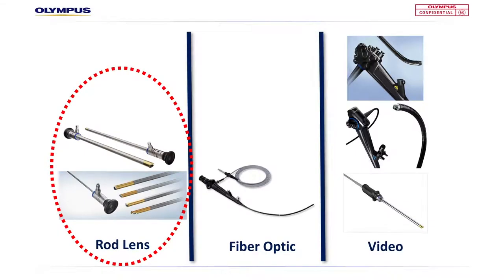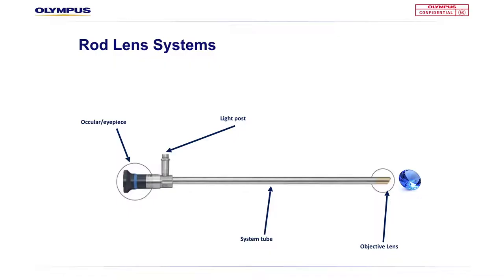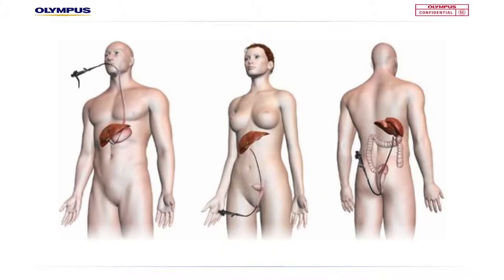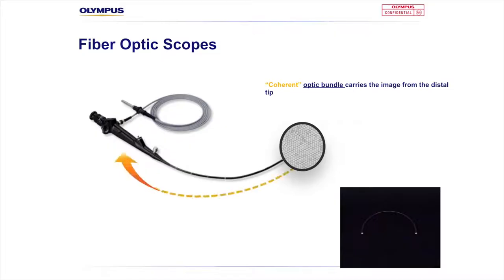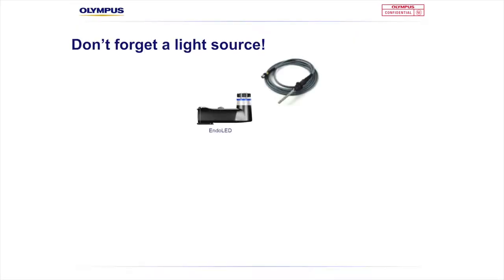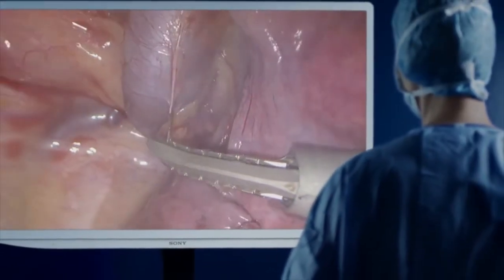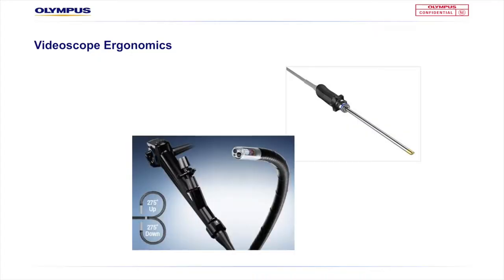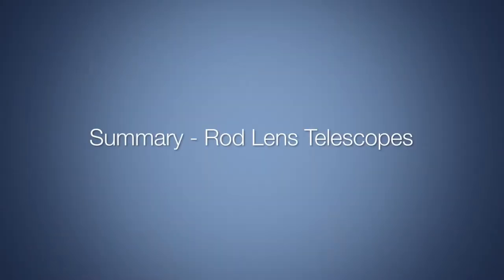Olympus Academy Part 2 The Olympus Surgical Imaging Chain Basics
Kate Lynch, Clinical Educator, Olympus Australia and New Zealand and Registered Nurse, provides her second in-service on the basics of the Olympus surgical imaging chain focusing on the "the three types of scope", rod lens, fibre optic and video.

OlympusAcademy This video is intended for healthcare professionals and is provided for educational and informational purposes only. It should not be considered medical advice, nor a promotion or solicitation for any product or for an indication for any product or indication that is not approved in the jurisdiction where this content is viewed.​